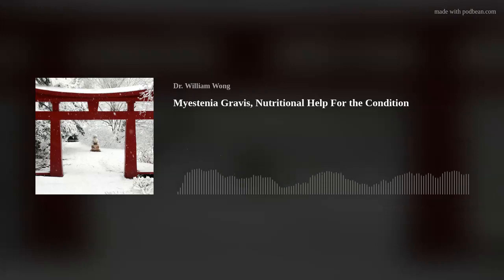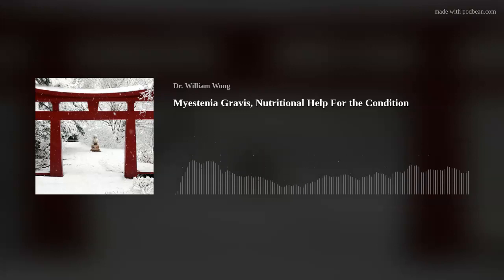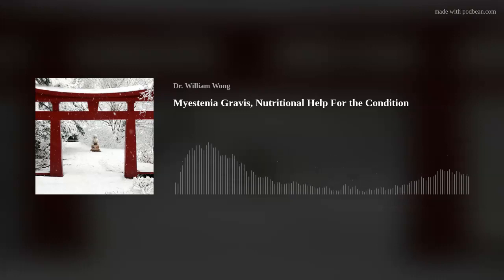Myestenia Gravis, Nutritional Help For the Condition